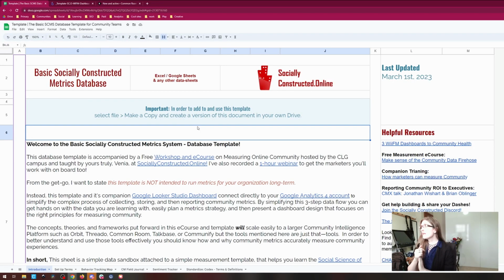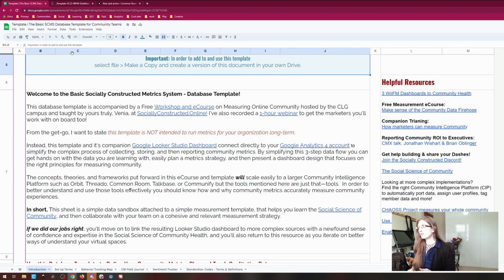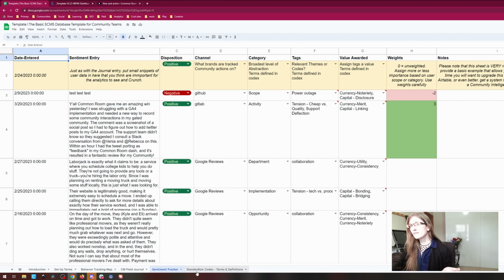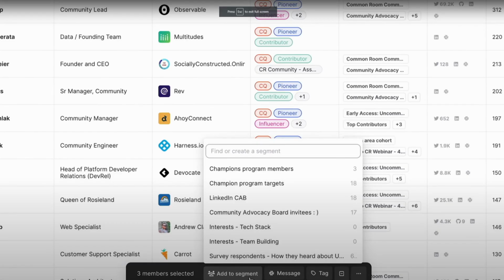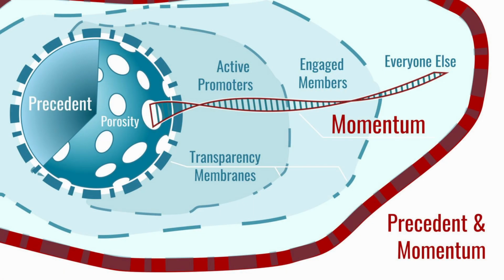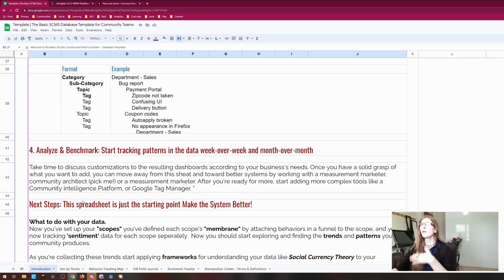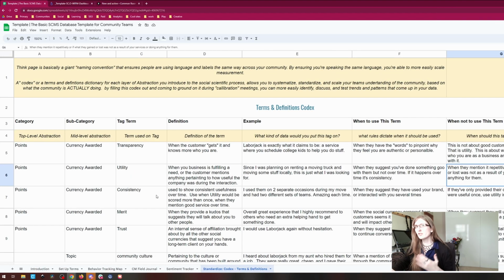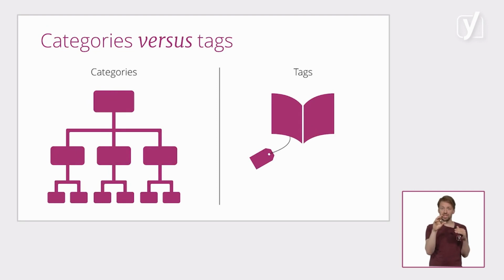The Purpose of & Set up for Your Data Flow | Measure Your Community Data [Implement Ep6]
Now that we've covered all of the theory let's now crush the numbers and build the system! In this section, we are going to set up the data sheet that you'll need to build this content:

Here's a link to the spreadsheet!

Homework for this lesson:
Create the scopes for your online community and share them in the Community Discord!

In this workshop, you'll learn:
 - How Metrics ‘Abstract' Reality
 - Social Science of Community
 - Identify Your Scopes
 - Map your data flows
 - Find the right questions
 - Deliver relevant answers

In this video we cover:
00:00 - Intro: Setting up the Data Spreadsheet
00:40 - Join the Discord for this Course!
01:10 - Overview & Instructions
01:31 - Purpose of the spreadsheet
02:25 - This spreadsheet helps you plan
03:01 - The Setup of the datasheet
03:24 - Importance of the Codex
04:04 - So let's set it up now
04:39 - Connect scopes with Funnel Steps
05:31 - Now the technical setup of your community
06:36 - The Tagging System
07:23 - How to craete tags in the system.
08:14 - Categories vs. Topics in your data
08:51 - Similar to wordpresses taxonomy system
09:16 - It's set up, now let's implement it
10:07 - Next video: we start working with Data

Let's talk about how to improve your Online Community!

At SociallyConstructed.Online we believe that businesses should assess and foster the impact of their presence online. As a Community Manager and Marketer I spend a great deal of time learning how to measure, assess, and build strategies that build healthy communities.